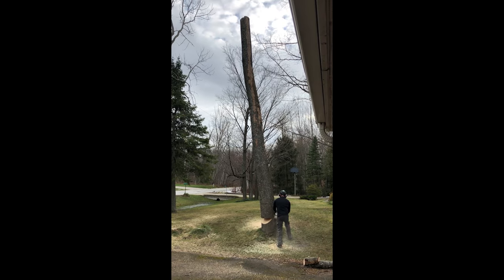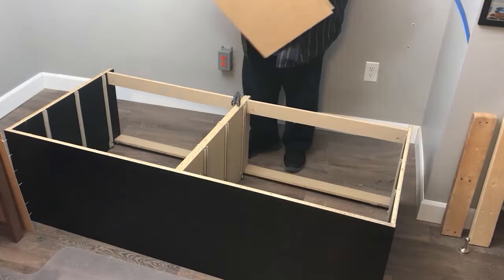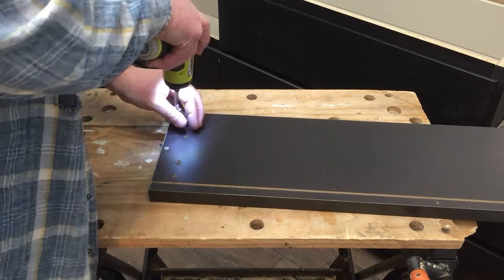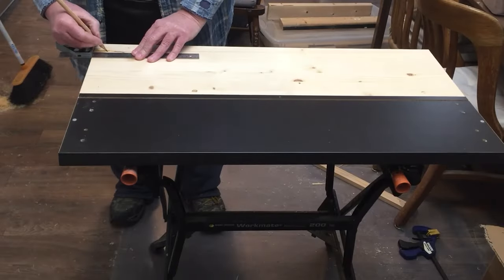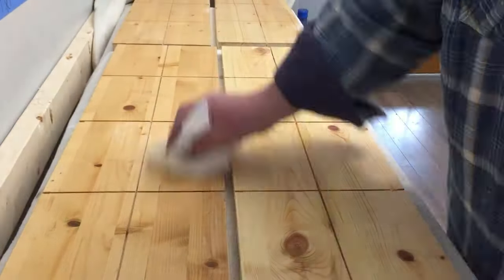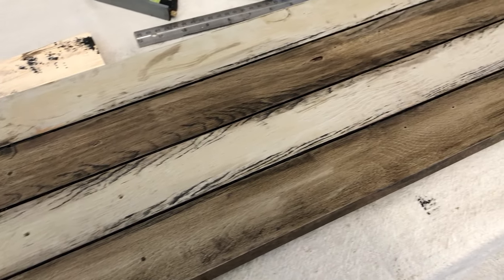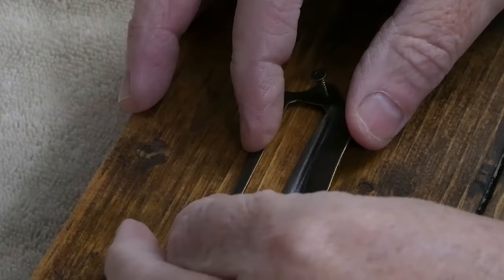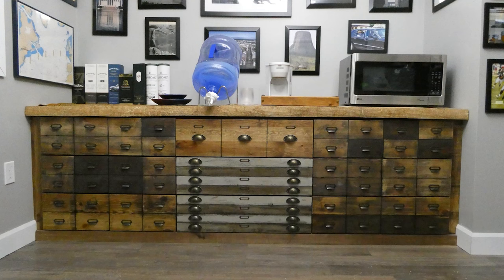Apothecary Style Sideboard From IKEA MALM Dressers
I converted 2 MALM Dressers into a built in Apothecary Cabinet Style Sideboard with a live-edged Ash countertop.

SUPPLIES

o Ikea MALM 3 Drawer Chest
o Ikea MALM 6 Drawer Dresser

o 1”x2”x8’ Pine (Structural Support for the Back) (x2)
o 1”x3”x8’ Pine (Kick Board)
o 1”x4”x8’ Pine (Side Panels)

o Solid Pine Panels (12”x 36”x 3/4”) (x9)
o 4 Sets of Connector Bolts
o Drawer Pulls, Label Holders & Label Pulls

o Pre-Stain Conditioner
o Various Colours of Stain
o Paste Finishing Wax

Tools

o 3/16” Drill
o 7/ 32” Drill
o Table or Circular Saw